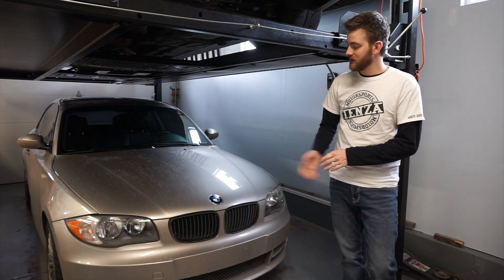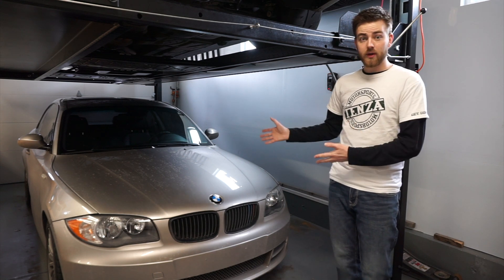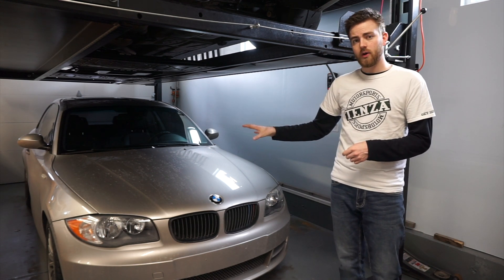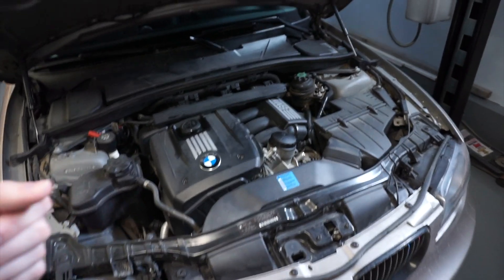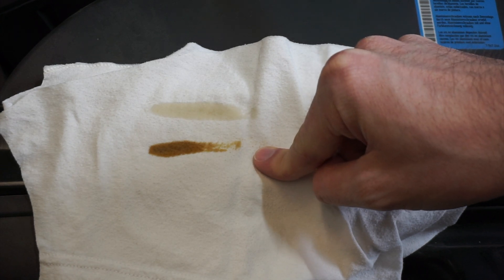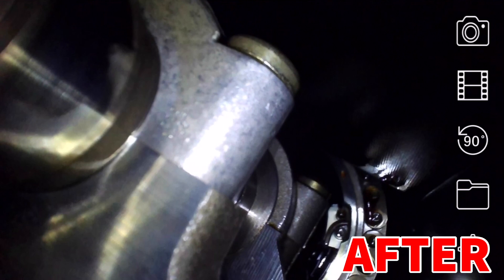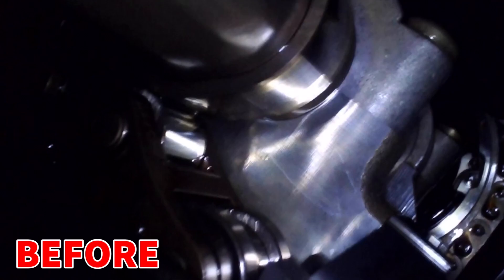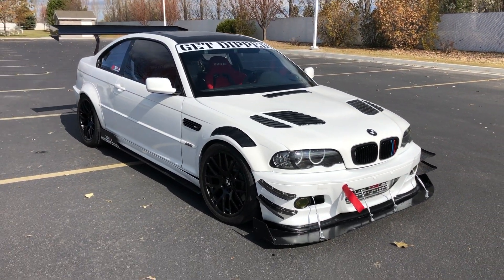What has 750 miles of Mobil1 done to my BMW 128i? Field test Mobil 1.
Today we check the oil in the 2009 BMW after 750 miles of field testing Mobil1. We also scope the engine get a better look at what has happened. Over the next year we will continue checking the engine and oil filter to see if changed oils and oil ratings change anything on the car.